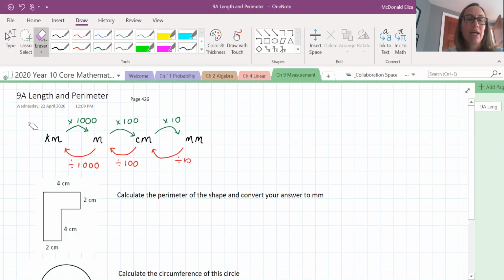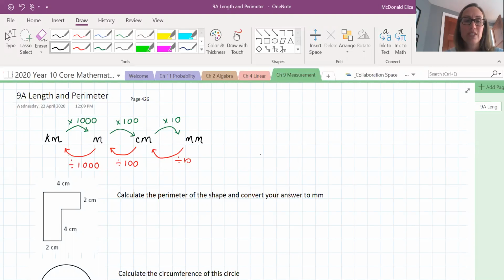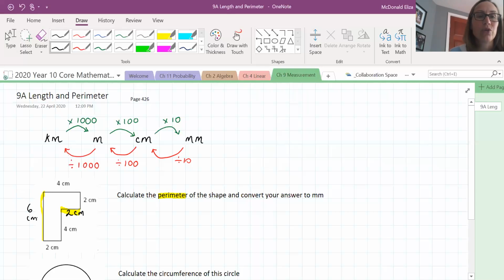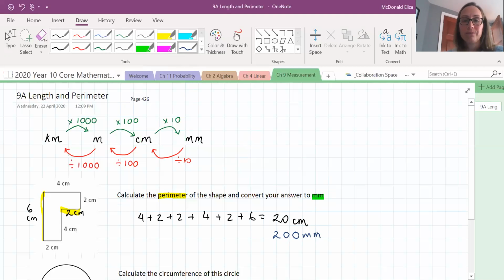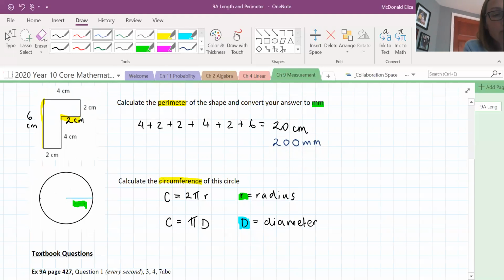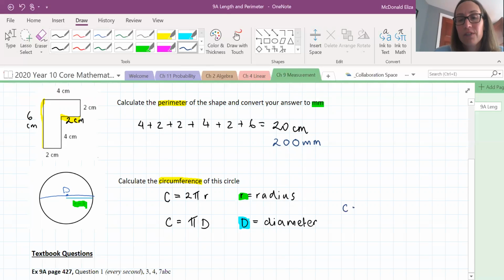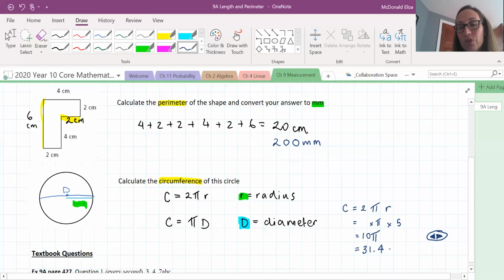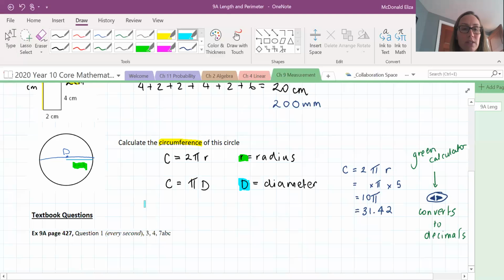9A Length and perimeter - Mr Rahilly - part 1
This is an introduction to chapter 9a